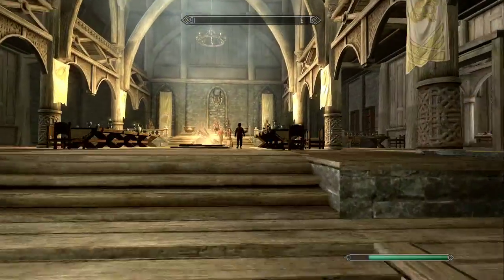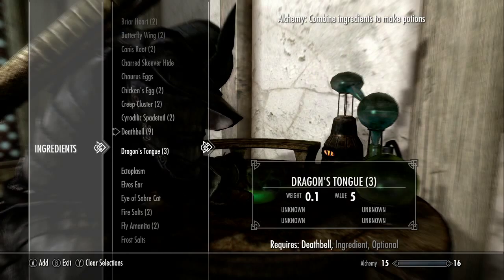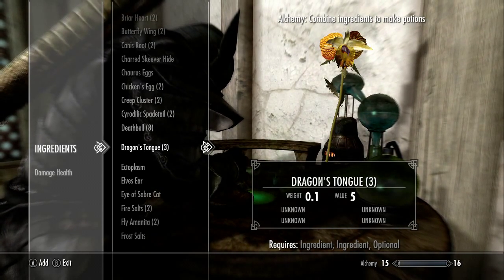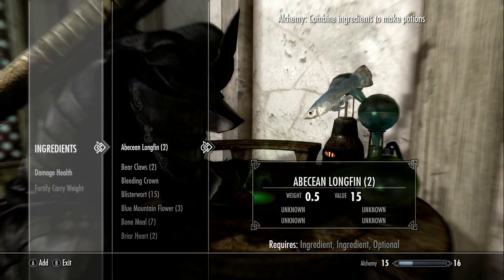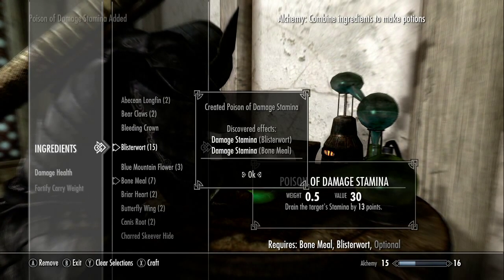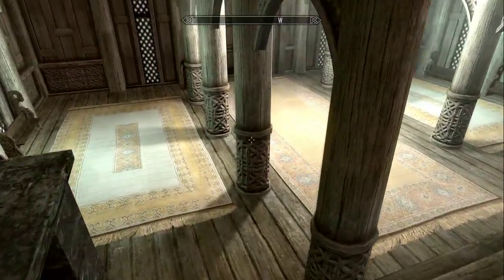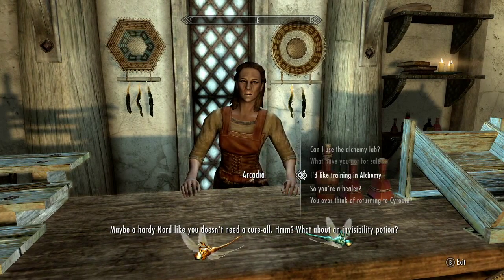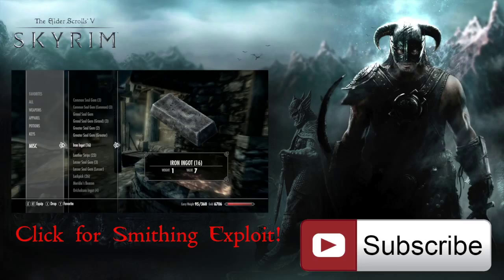Skyrim - Exploits - "Alchemy and Unlimited Ingredients"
Today, we show you how to get unlimited ingredients and full alchemy in no time!